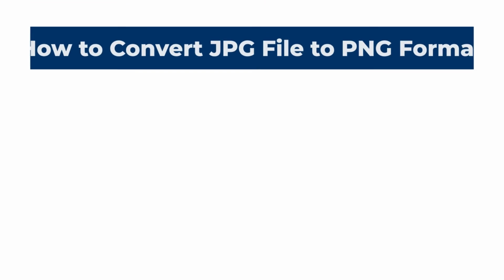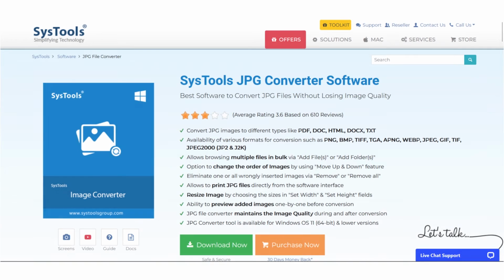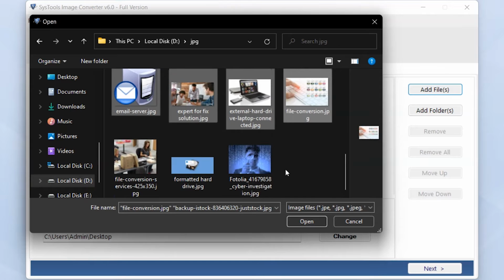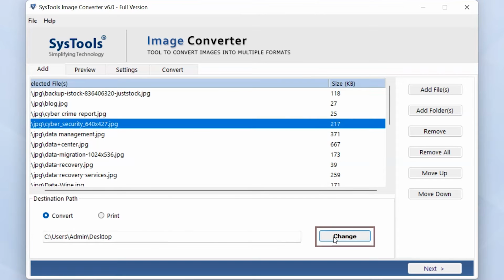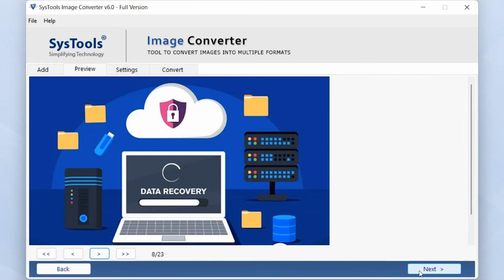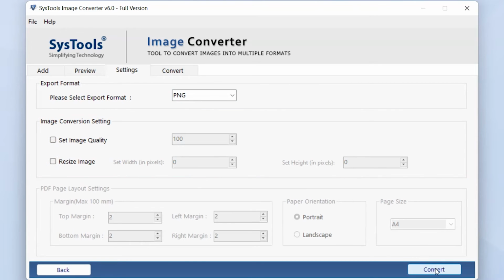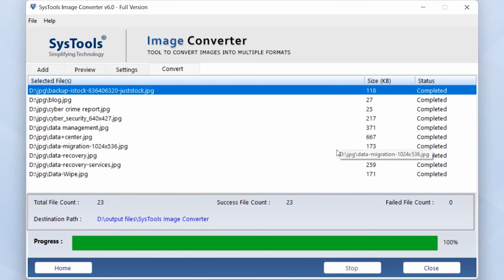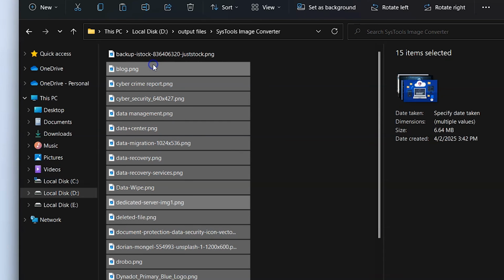JPG to PNG Converter by SysTools | Bulk Convert JPG Files to PNG | Best JPG to PNG Converter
Want to convert JPG to PNG quickly and efficiently? 🤔 This video shows you how to use the powerful 💪 SysTools Image Converter to convert multiple JPG files into crisp, high-quality PNG format 🖼️ — all in just a few simple steps! Whether you’re handling one image or a bulk batch, this is one of the best JPG to PNG converter tools you’ll find. 🚀

✨ *Key Features of SysTools JPG to PNG Converter:*
✅ Batch convert JPG to PNG with just a few clicks
🗂️ Handles bulk image files – convert multiple at once
✅ Preview the JPG images before conversion
🖼️ Preserves original quality and resolution
🧠 Easy-to-use interface – beginner-friendly
💻 Works smoothly on Windows 11, 10, 8, and 7

⚙️ *How to Convert JPG to PNG Step-by-Step:*
1️⃣ Open the SysTools JPEG to PNG Converter
2️⃣ Add your JPG files (single or multiple 📂)
3️⃣ Preview your images before processing 👀
4️⃣ Choose PNG as your output format
5️⃣ Click *Convert* and get results instantly! ⚡

💡 *Why Choose SysTools JPG to PNG Converter?*
🌟 Trusted name in file & image management tools
🛡️ Reliable and secure – no data loss
📶 Works offline – no internet needed
👨‍💻 Fast support & regular updates
🏆 Among the best tools for JPG to PNG conversion

🎯 Bonus Tip:
Need transparent backgrounds or better image quality for websites or design projects? 🎨 Converting JPG to PNG is the way to go! And SysTools makes it faster than ever! ⏱️💼